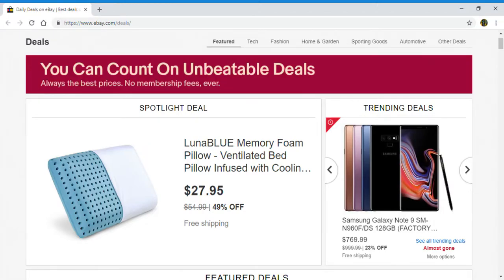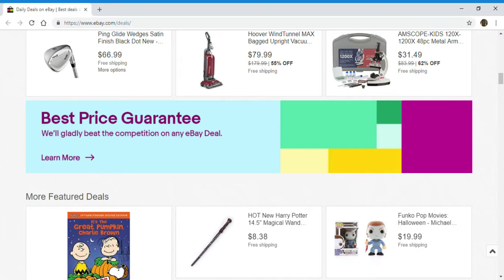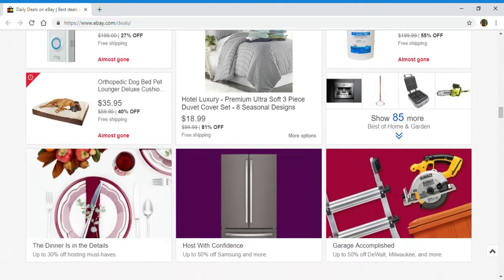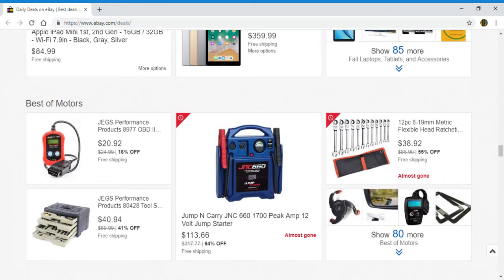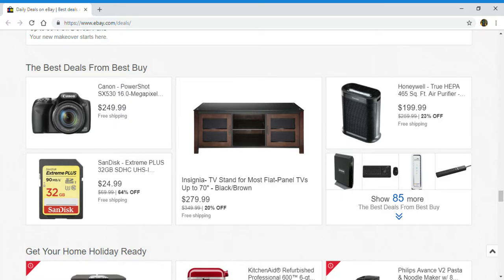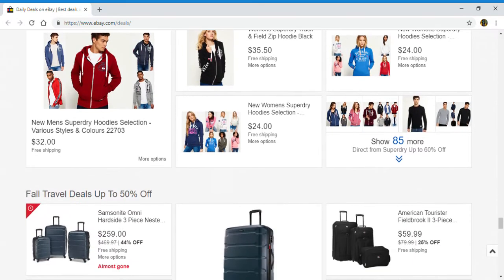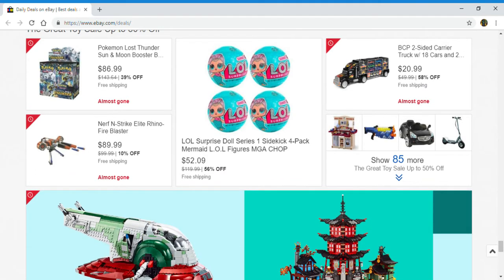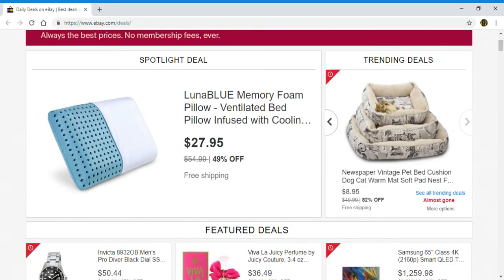Daily Deals on eBay 10/17/18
Videos Made With:
Lenovo Ideapad AMD A6 @
Laptop Cooling Pad @
Computer Mouse @